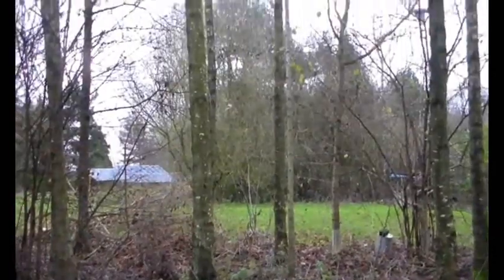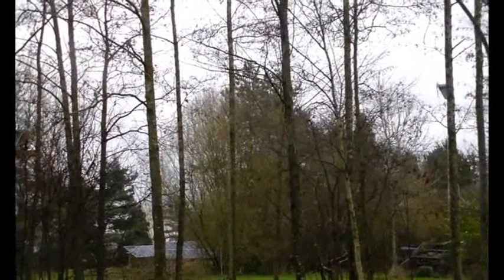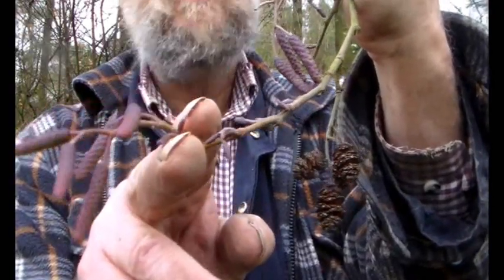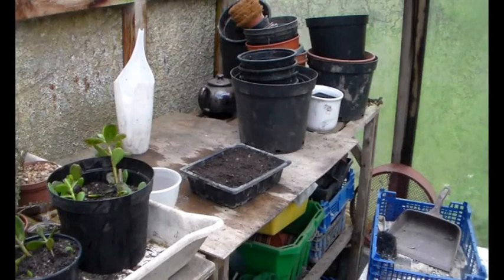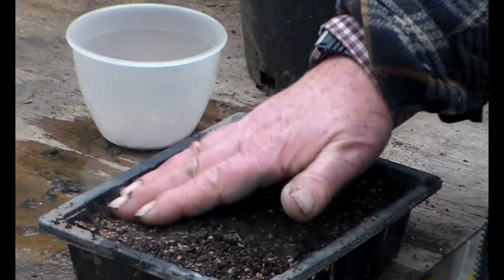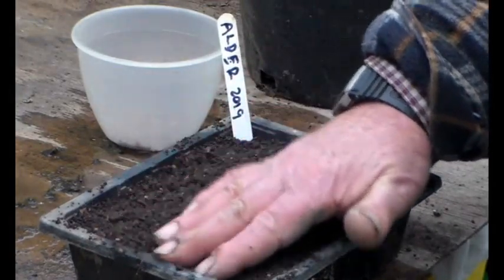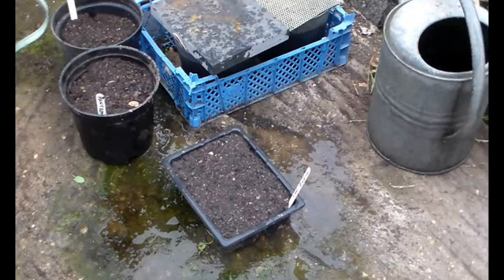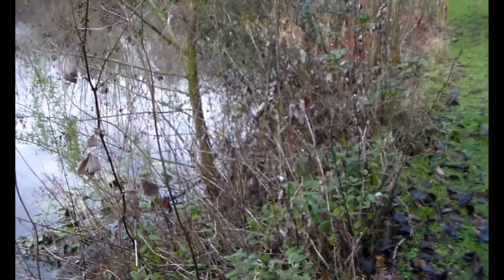Alder trees growth, cones and seed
Looking at common Alder and how it grows and regenerates.
Cheers